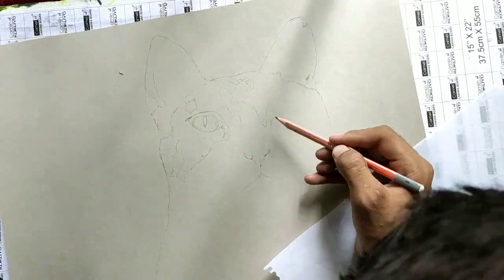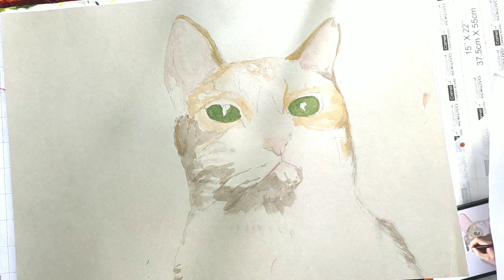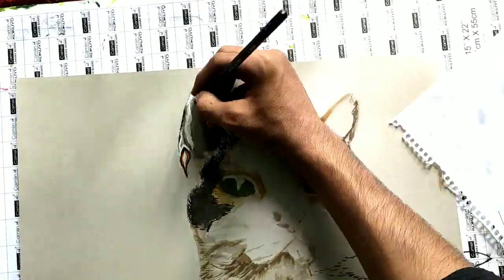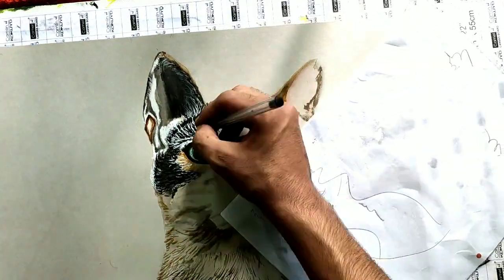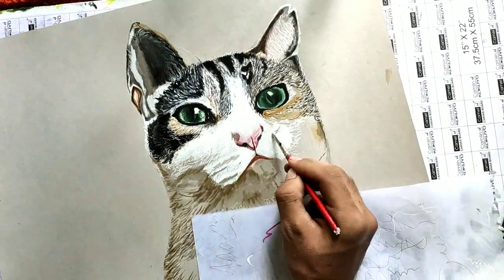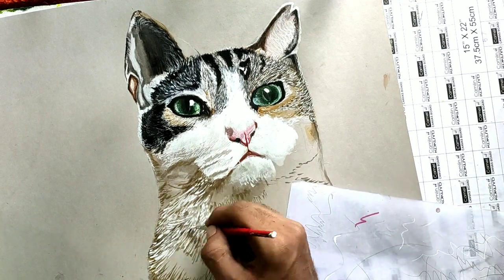How to draw realistic cat for beginners for drawing technique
show ur love and support thanq ...jai hind .

how to draw,toothpaste drawing,step by step,realistic toothpaste drawing,monitization,moniization,FIRSY,EMINEM,eminem,rapgod,drawing,challenge,record,tech,technicalguruji,bbkivines,asishchanchlani